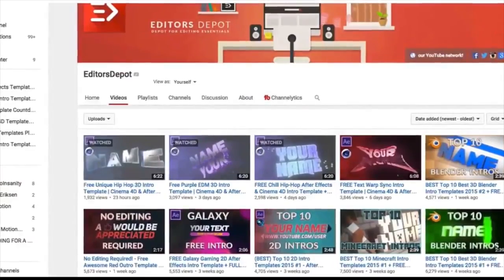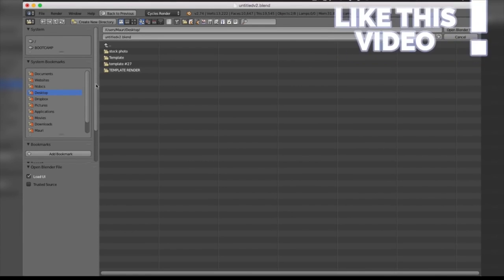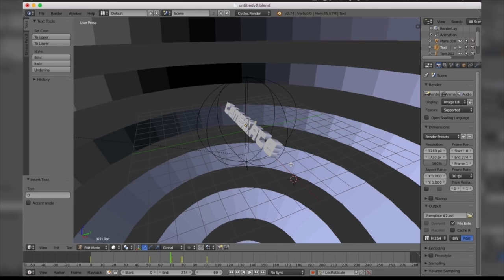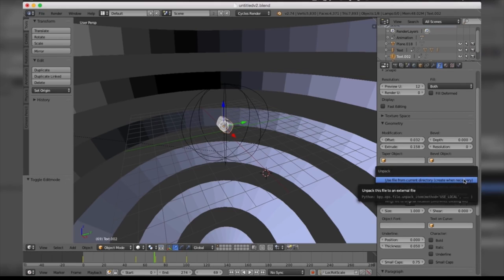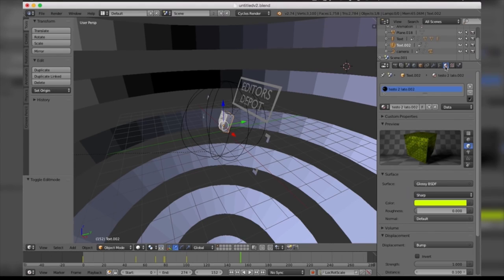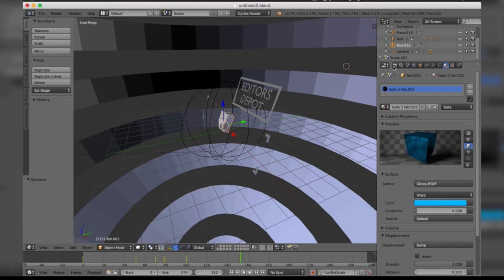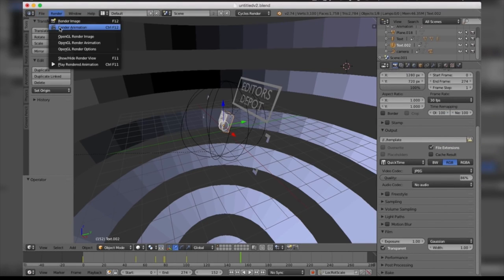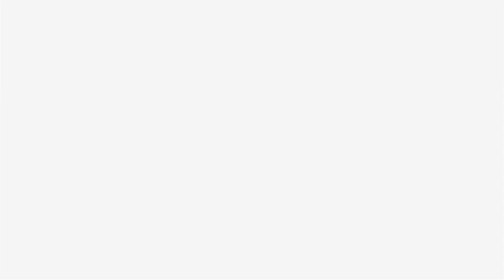FREE Orange 3D Intro Template | Blender ONLY! with Tutorial!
Can you believe this is a Blender ONLY Intro template? Well believe it! This template is free for you to download right away. Like this template?